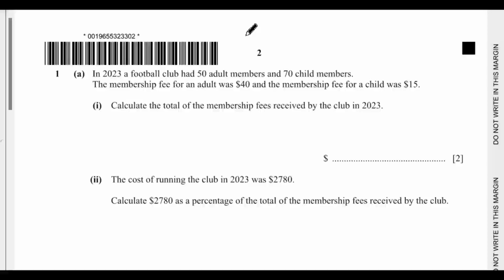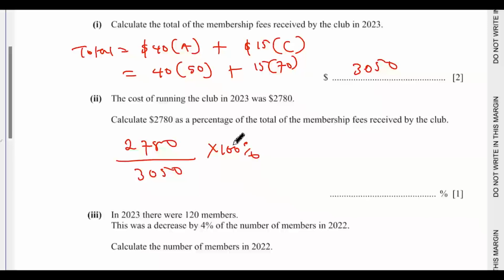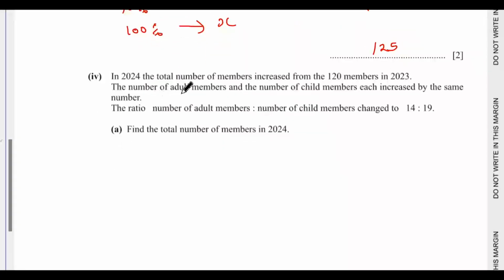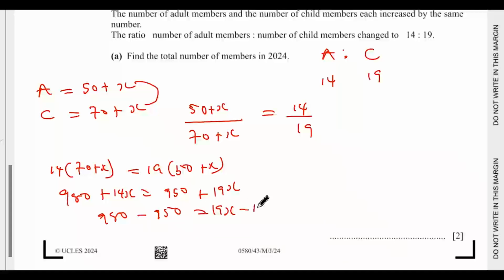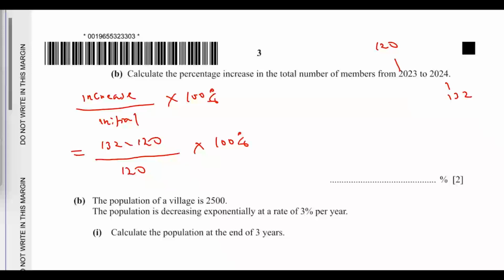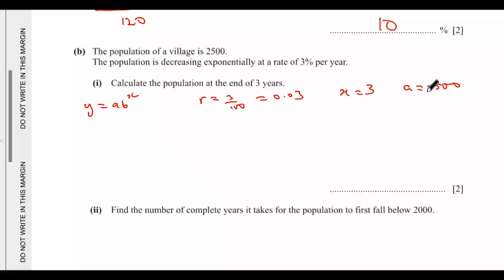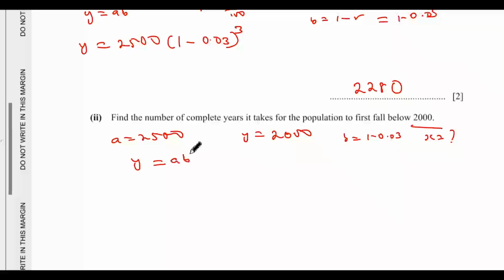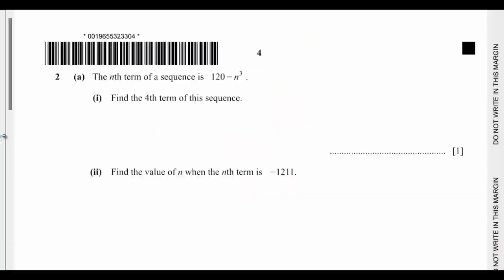QUESTION 1 - IGCSE MATH MAY JUNE 2024 PAPER 4 VARIANT 0580/43/M/J/24